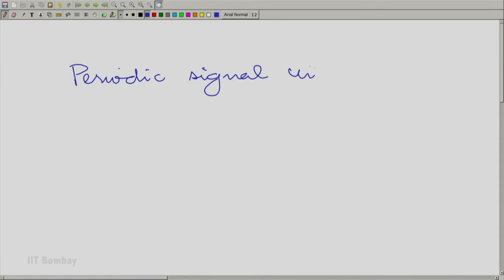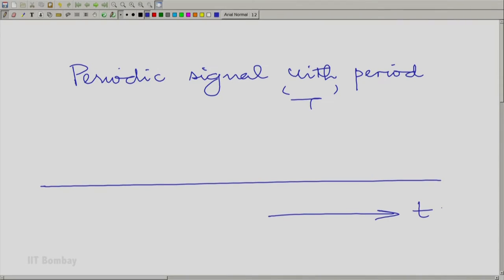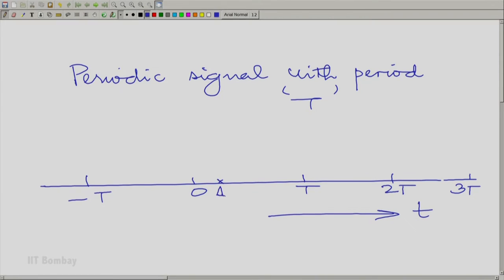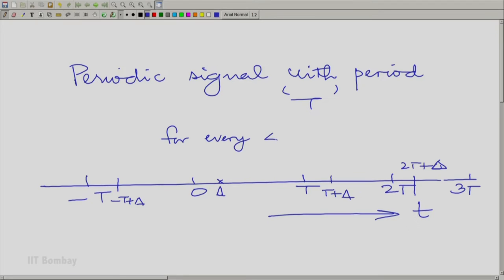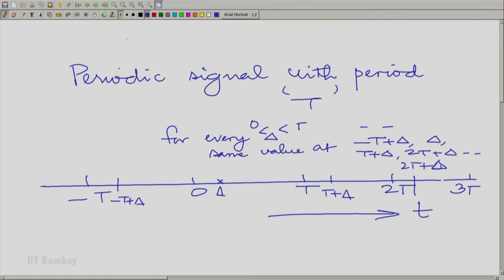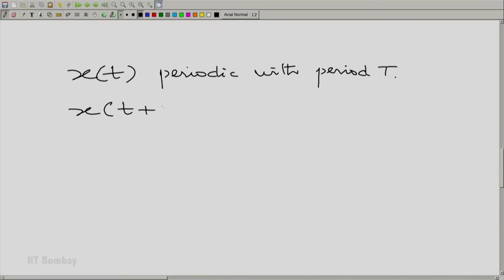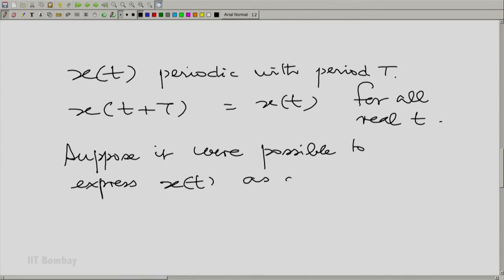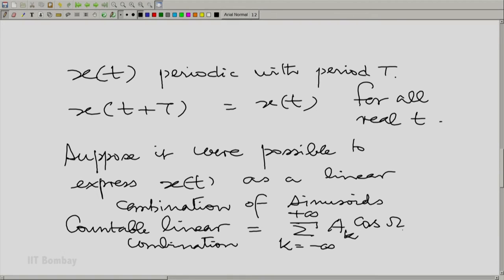EE210x S212 Sinusoids with the Same Period